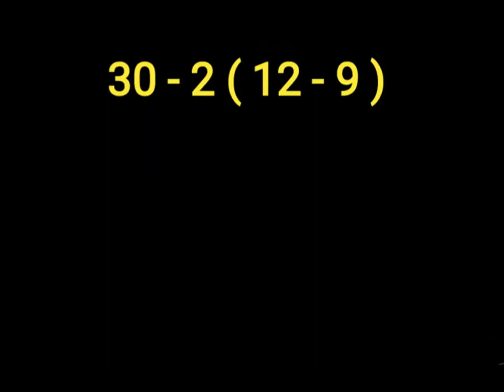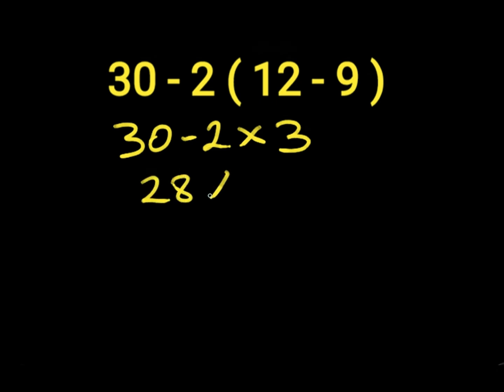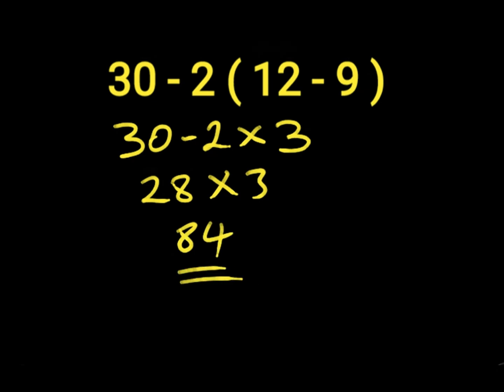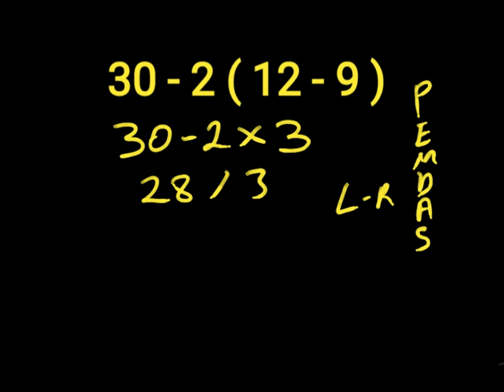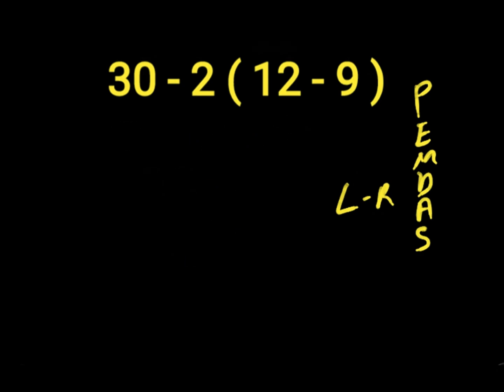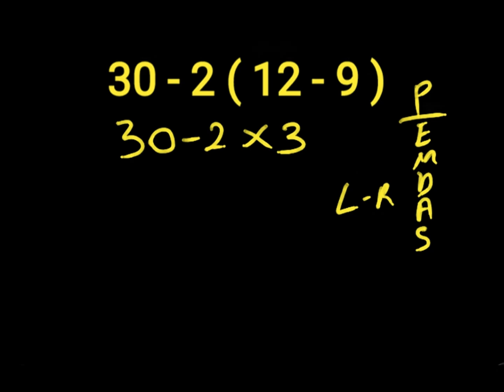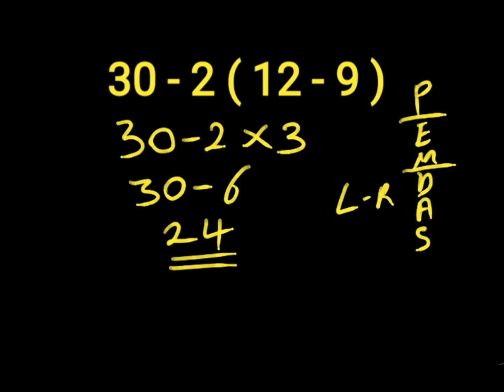Only 20% Get This Math Problem Right!